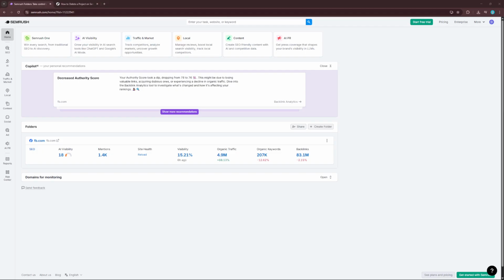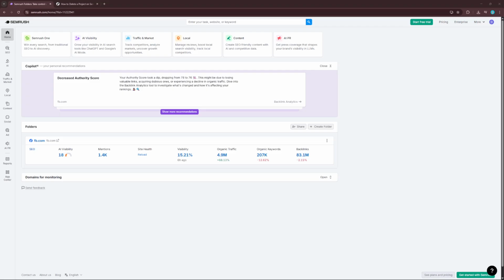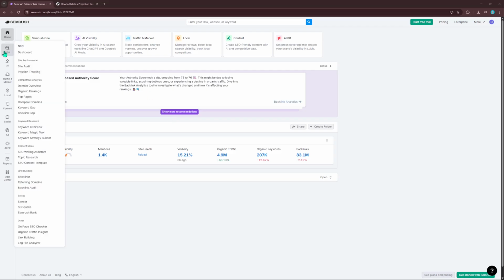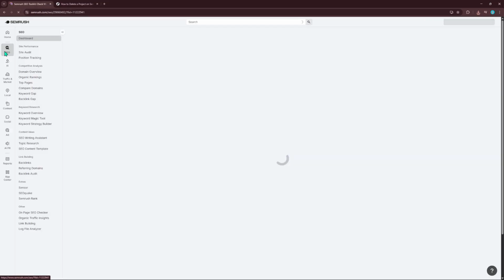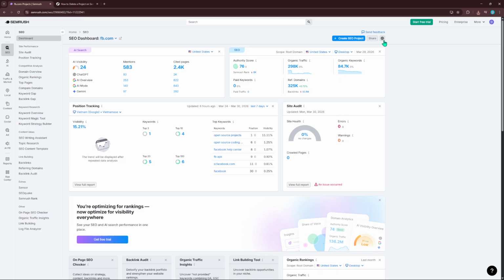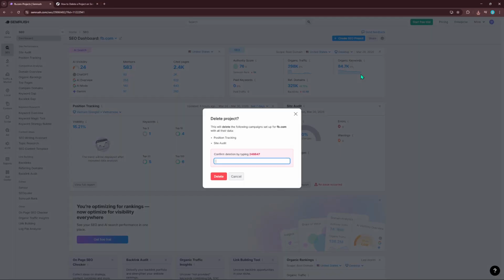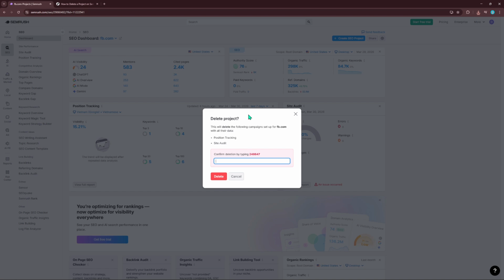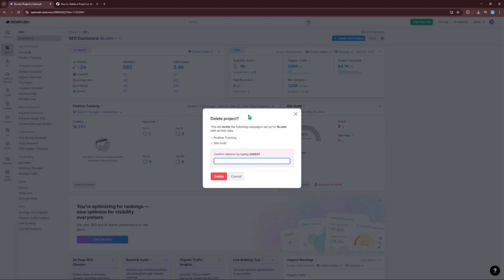How to Delete a Project on Semrush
In this video, I’ll show you how to delete a project on Semrush.

The method is very simple and clearly described in the video. By following all the steps, you’ll easily learn how to delete a project from your Semrush account.